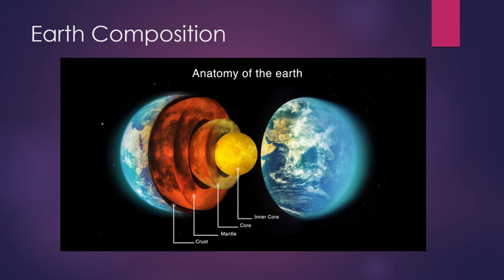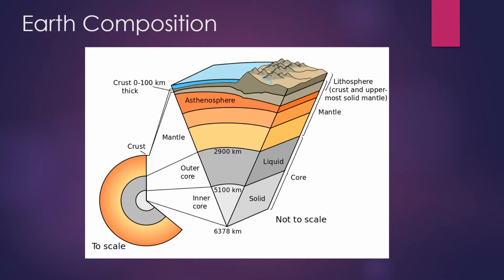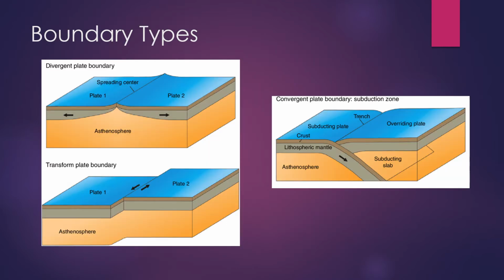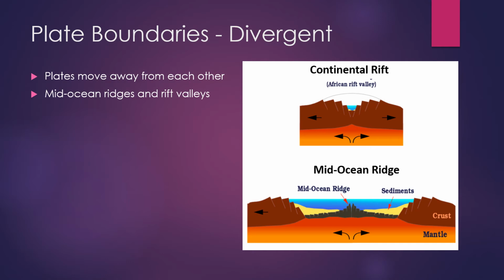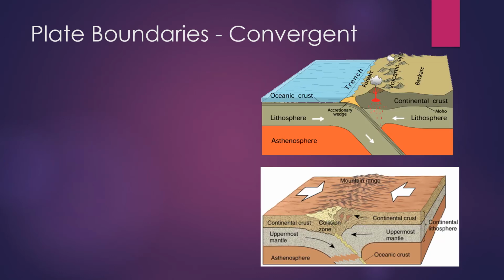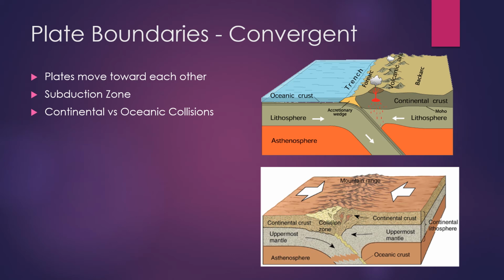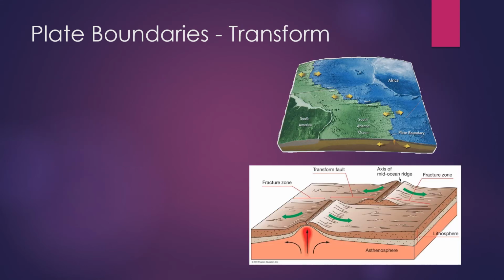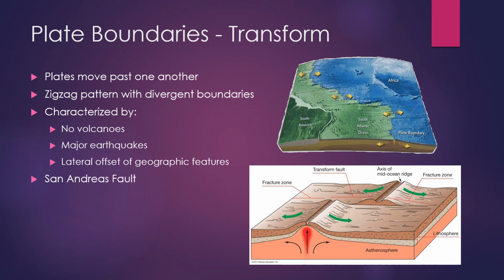Plate Tectonics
Introductory Earth Science, Plate Tectonics